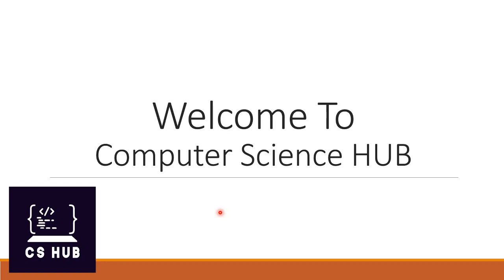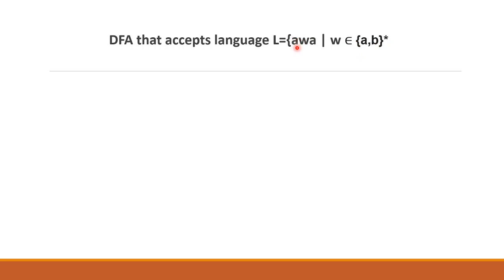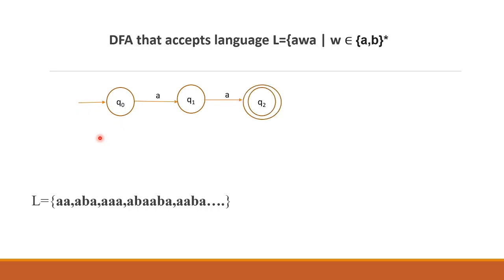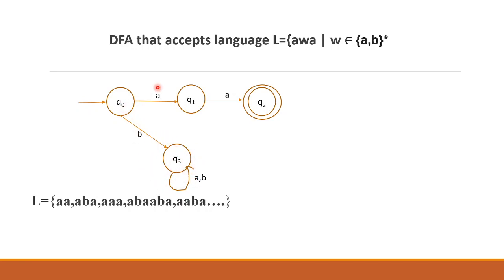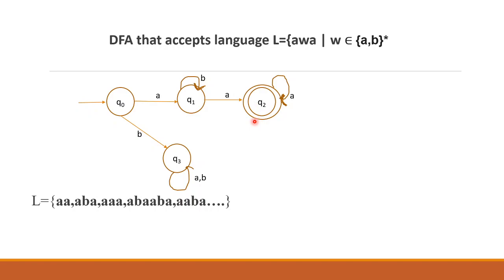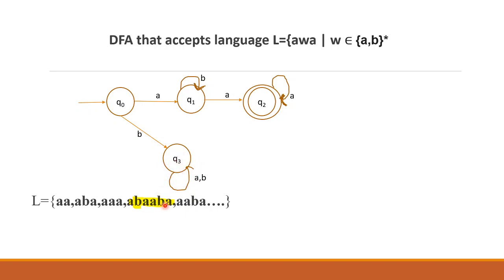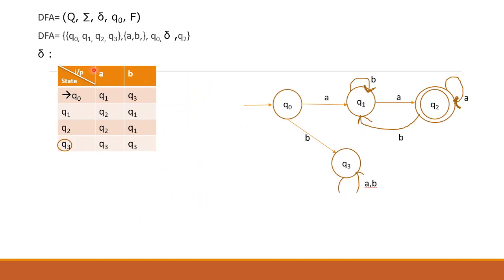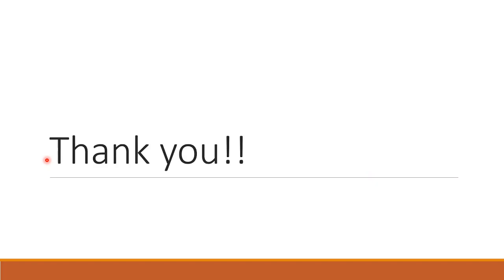DFA that accepts language L={awa | w ∈ {a,b}*}